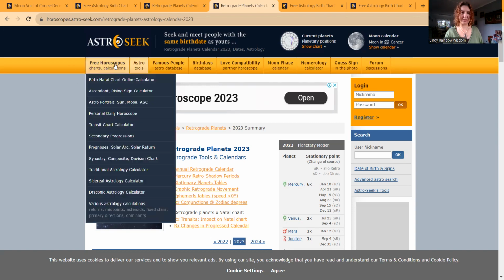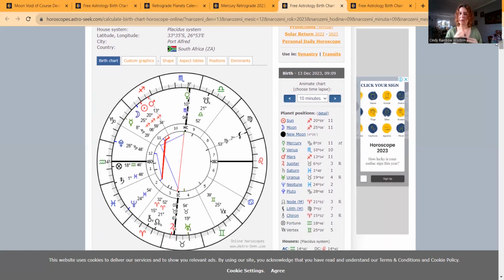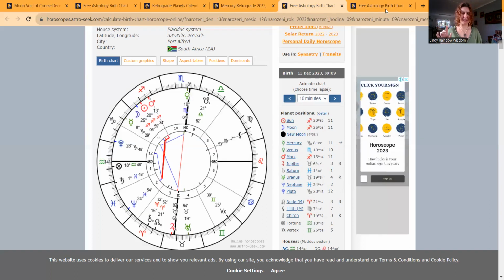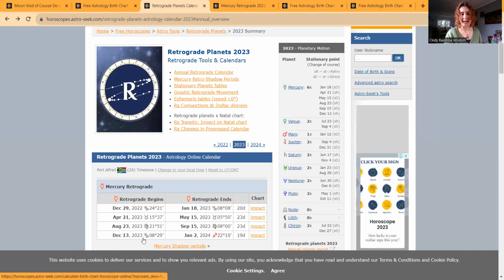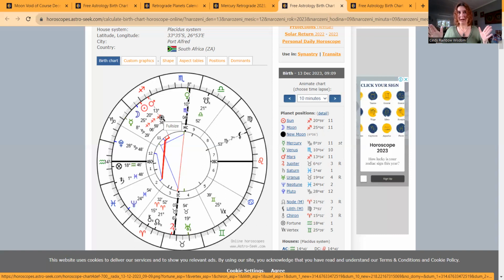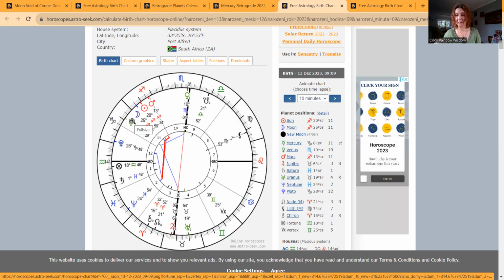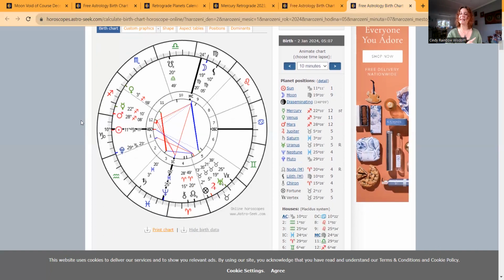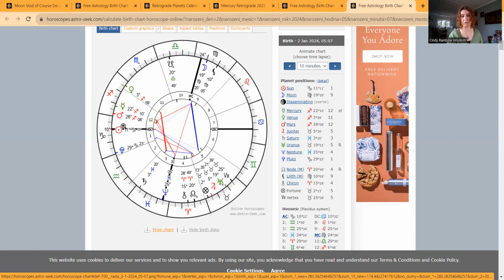Mercury Retrograde Journey Dec 2023 - Jan 2024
Here is a little learning journey through the next Mercury retrograde.
Take it to your chart and see what shows up.
Let playing with your own chart be fun, you will never find all the treasures that await but you will find the ones you are ready to uncover.

PS in the spirit of gratitude and the gifting season I am offering any or all of my Udemy courses for FREE from now until the end of the year.